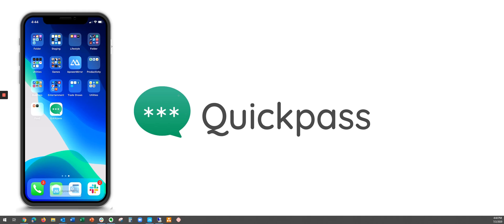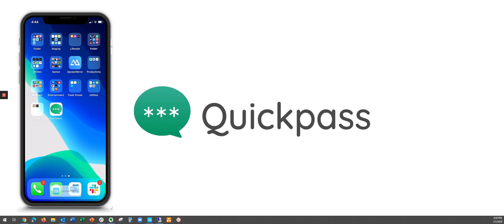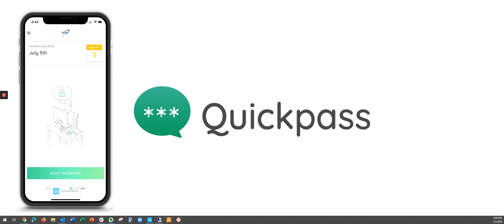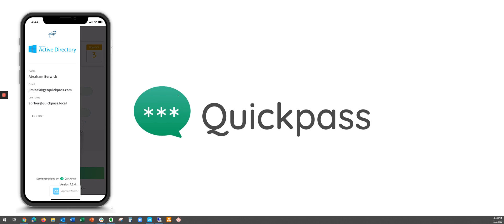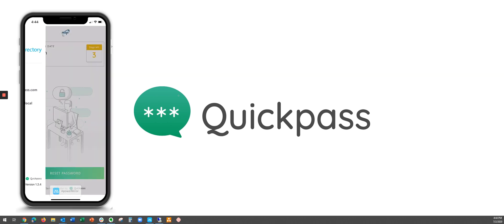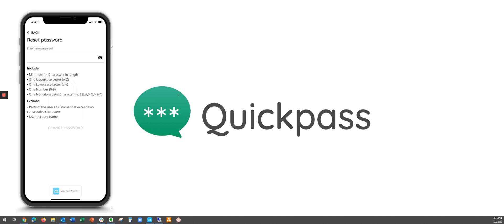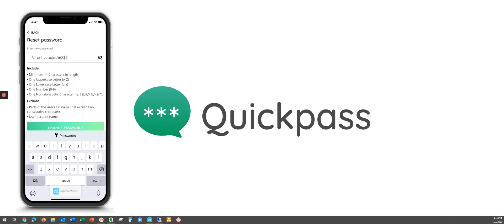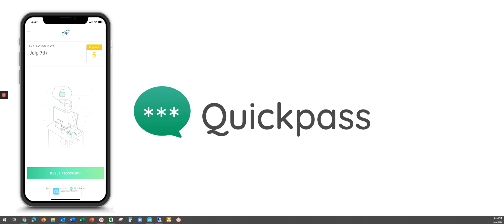Quickpass: How to Reset Passwords using Self-Serve Mobile app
Find out how easy it is to reset your Active Directory and/or Office 365 password with the Quickpass self-serve mobile app.